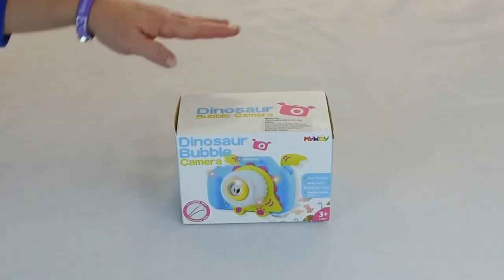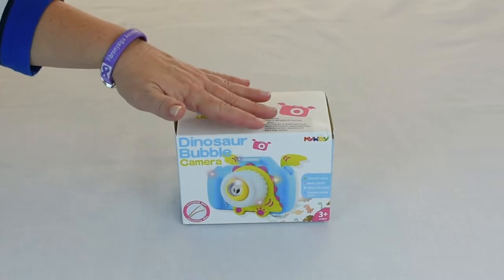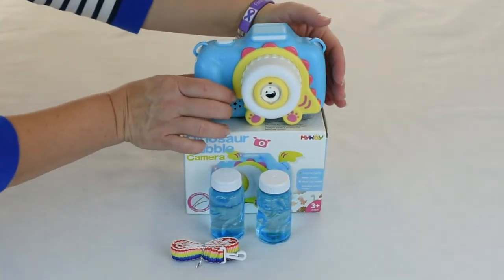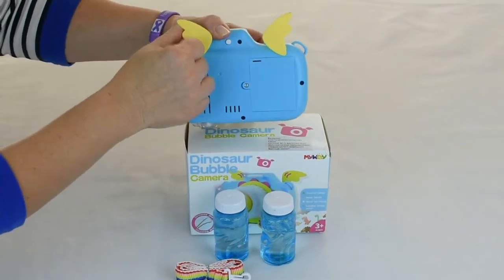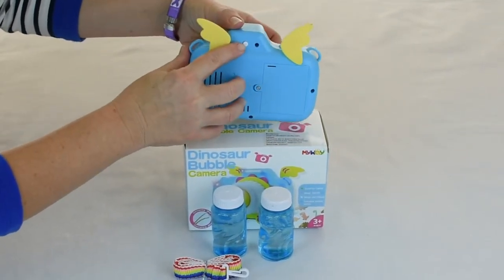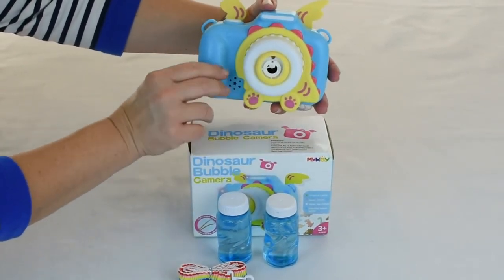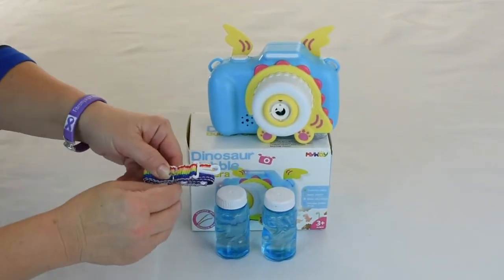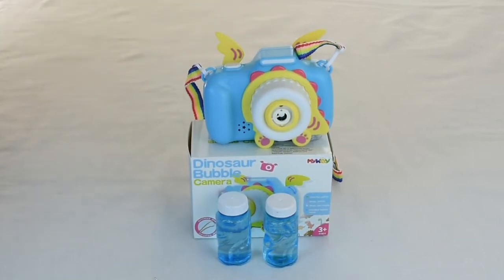Kolegend Dinosaur Bubble Camera Kids Toy Demonstration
The Kolegend Dinosaur Bubble Camera. We are going to take it out of the box and show you how it works.